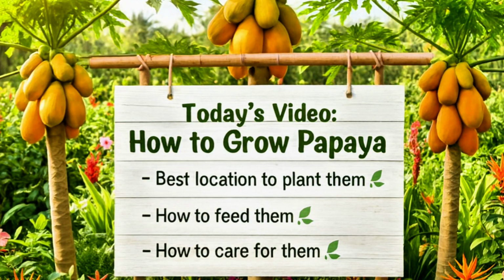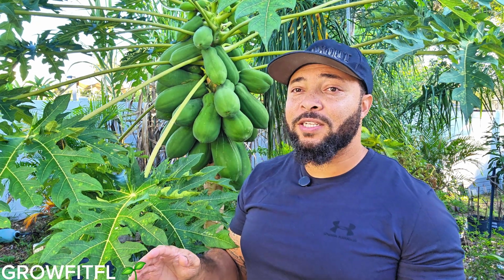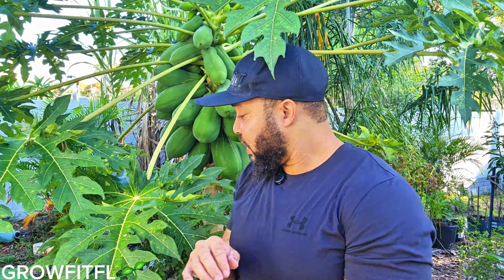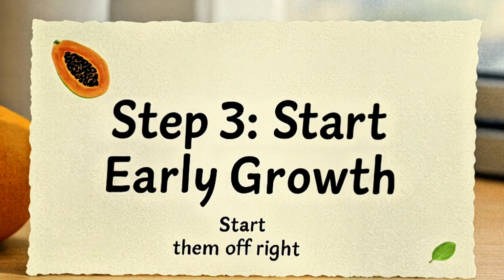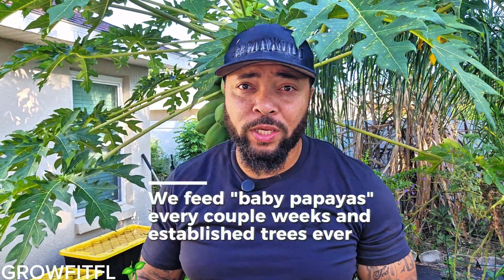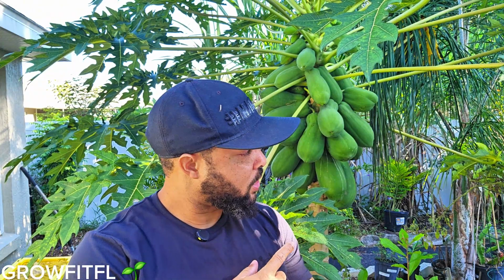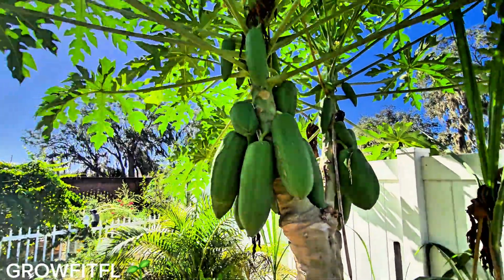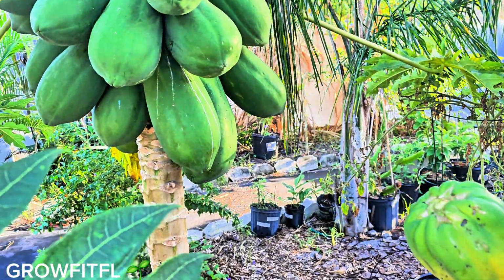How to grow Papayas (Florida Backyard Method)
Papayas don’t have to be tricky if you know the system.

In this video, I’m revealing the exact steps I use to grow thriving papaya trees in my Florida backyard and get up to 3X more fruit than most gardeners ever see. This isn’t theory this is what turned my yard from a single papaya tree into a mini papaya farm.

Here’s what you’ll see inside this video:
✅ The perfect spot for papaya (and why it matters more than you think)
✅ My foolproof soil recipe for sandy Florida yards
✅ The “secret sauce” that keeps my trees pumping out fruit all year
✅ How to choose the right varieties and avoid rookie mistakes

Papaya trees are one of the easiest, most productive fruit trees you can grow once you get the first steps right and they’re a must for any Florida food forest.

Stop depending on the grocery store. This book shows you how to feed your family from your own yard and it starts with one small step.

GrowFitFL Family...

Join my Patreon for EXCLUSIVE content on gardening, fitness, health, and personal growth 🌟 it is a community where we go deeper into sustainable gardening, real wellness, and the mindset that builds strong families and strong futures. Help support this mission and get access to content you will not find on YouTube.

Be an early supporter. Let us grow this movement together.

My Books

These are the exact books I created to help you grow your own food, take control of your health, and build real discipline in your life. This isn’t theory. This is what I live.

If you want to support me directly and get something more personal, grab an author copy from GrowFitFL. If you prefer speed and convenience, Amazon has you covered.

Grow Food NOT Lawns
This is where it starts. If you’ve been thinking about turning your yard into something that actually feeds your family, this will show you how to do it step by step.

The Florida Perennial Garden

Built specifically for Florida. These are the plants that keep producing, keep feeding you, and don’t quit when the heat hits.

Discipline: What Nobody Wants to Hear

No fluff. No motivation speeches. Just the truth about what it actually takes to stay consistent and build something real.